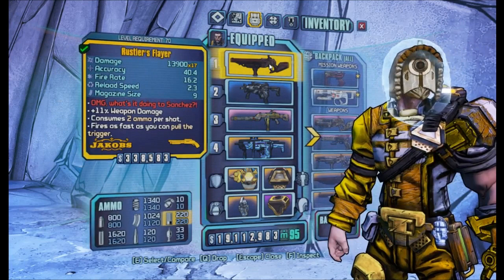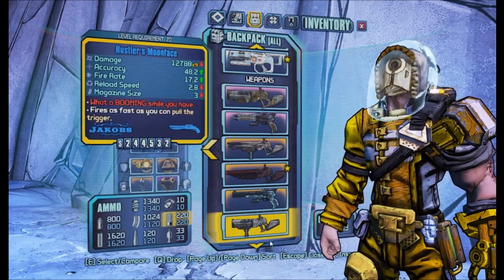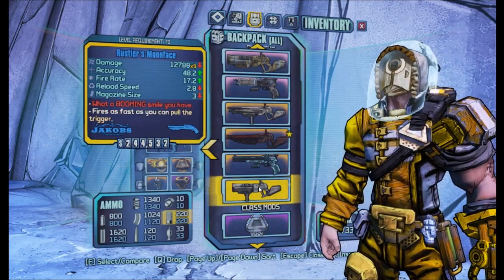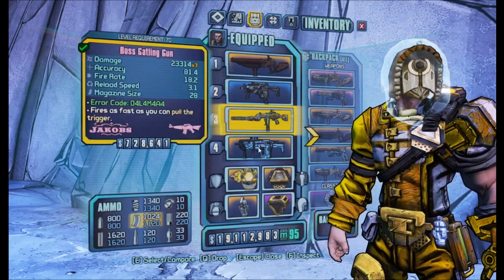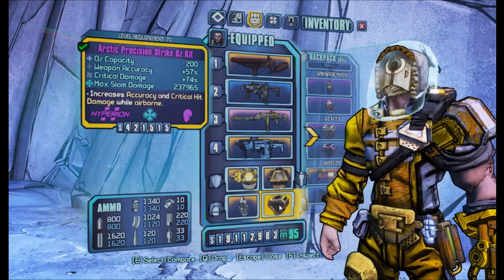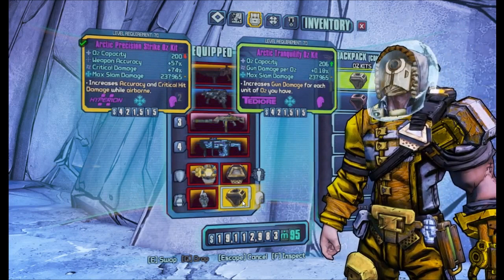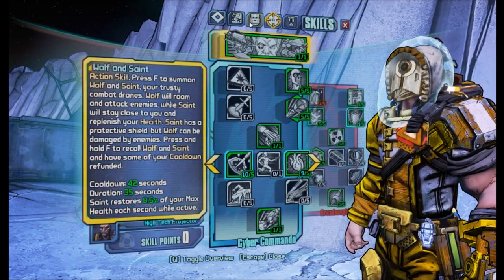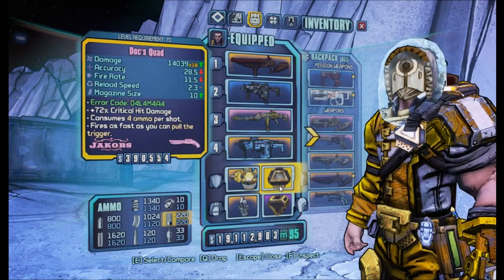Borderlands: TPS: Deputy Wilhelm - Build Showcase (/w Download)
This is my Deputy Wilhelm build focused around Jakobs shotguns/weapons. Just like my Enscorcher video this is just a showcase and not a full build video like for example my Disjointed Doppelganger. Wilhelm can make great use out of Jakobs weaponry because of his critical hit bonuses, his survivability, his accuracy, his recoil reduction and his ability to lock the crosshair in place.

Let me know if you have any requests for some builds I could showcase.

Interested in the story of Borderlands?